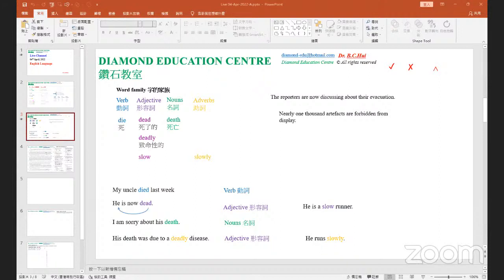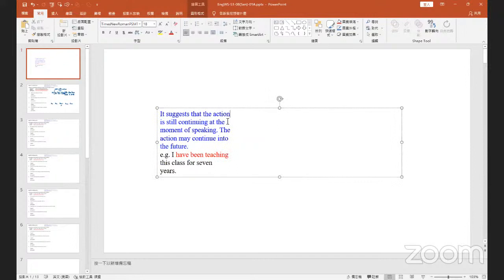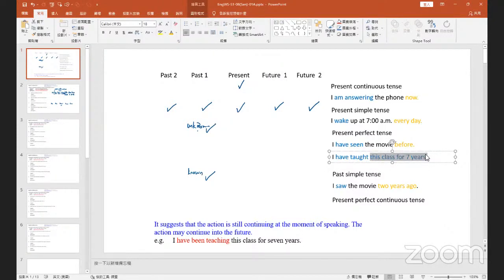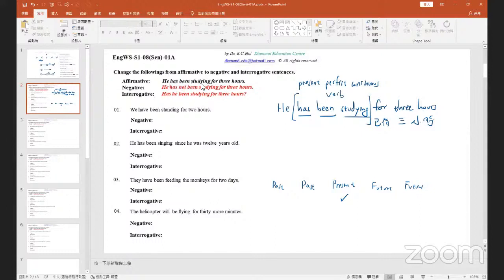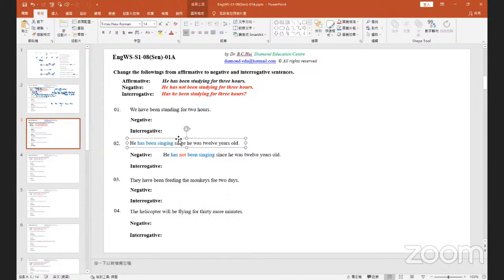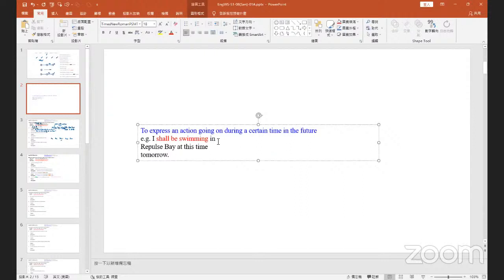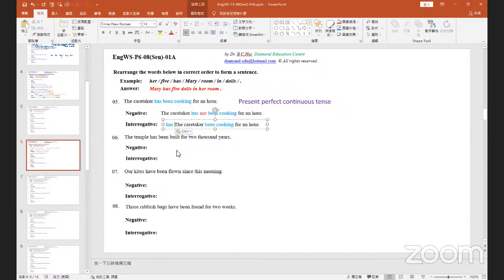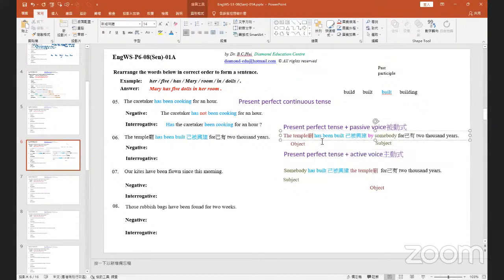Diamond Education的Zoom會議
Diamond Education Channel
鑽石教室頻道